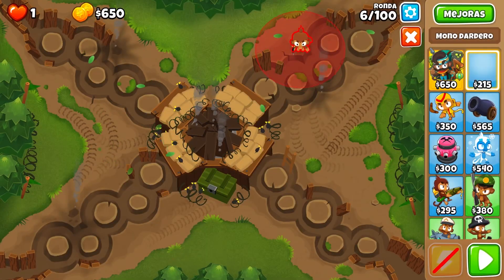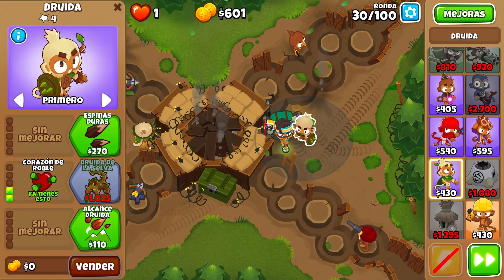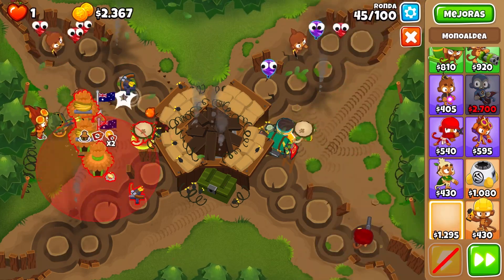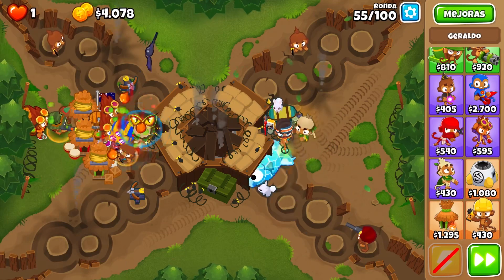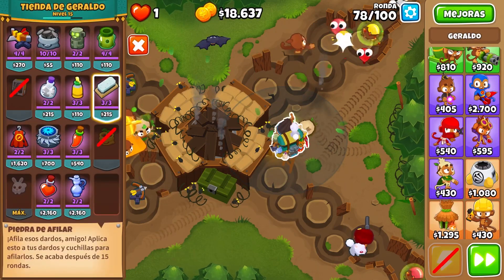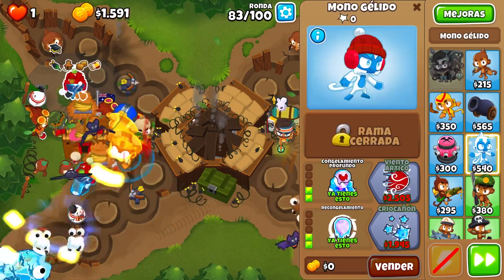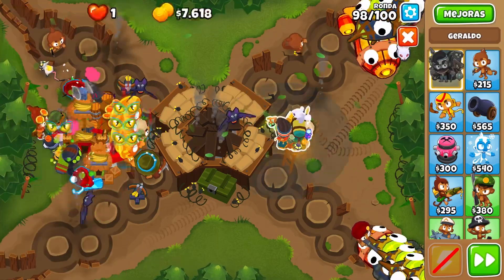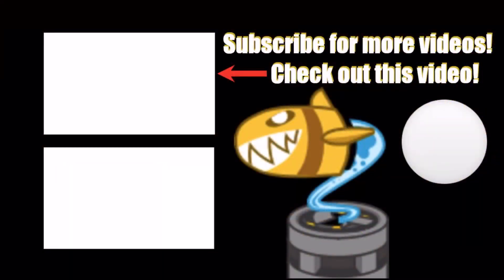How to Use Geraldo with Super Monkeys! - Bloons TD 6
Another cool chimps strategy with the worn hero cape. I did this showcase on a very hard map which probably wasn’t the best idea but it allows you to see its power.